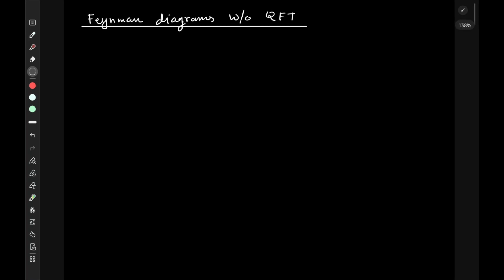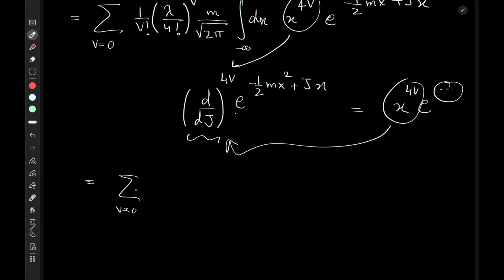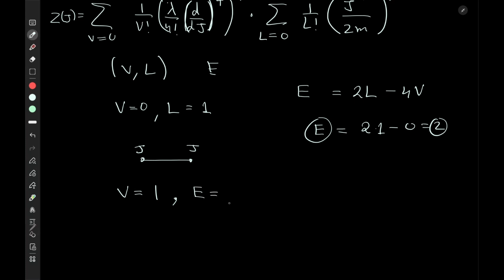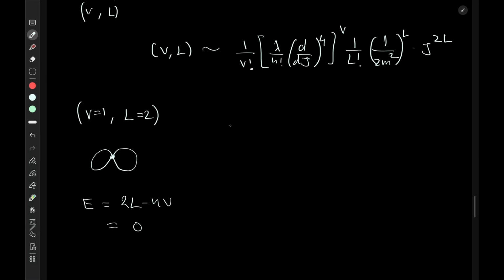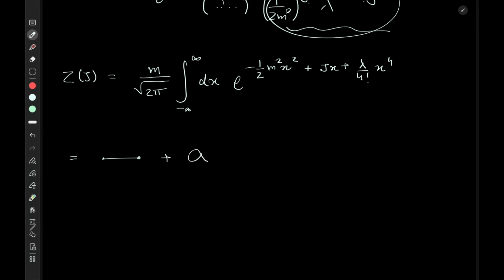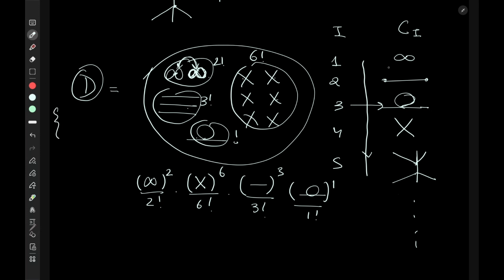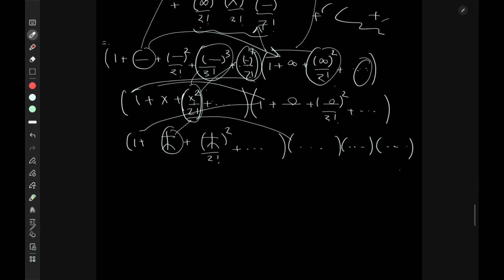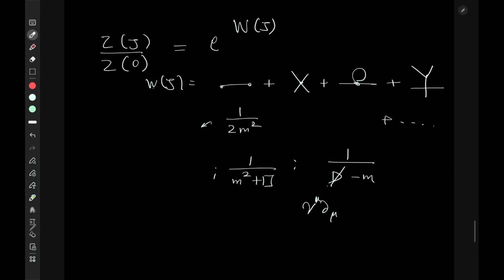Taylor series through (arguably) cute pictures - Feynman Diagrams without QFT.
I tried to showcase how double taylor expansions can be thought of a sum of pictures that are called feynman diagrams. The analogy with actual QFT is heavy to say the least. I believe if one can understand Feynman diagrams in this simple case, away from all the scaryness of QFT, one can also easily pick up the method in context of QFT.